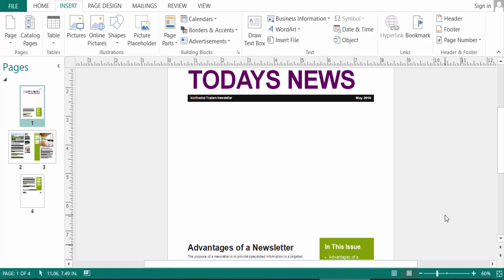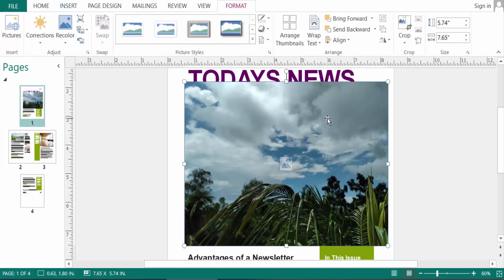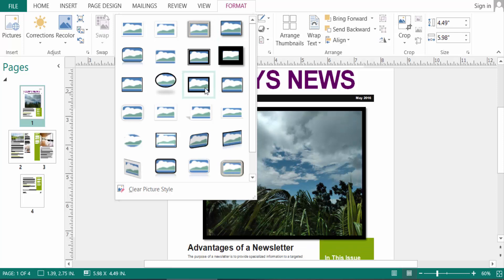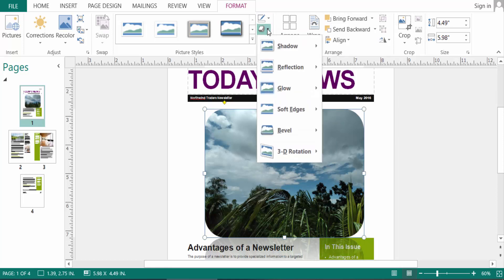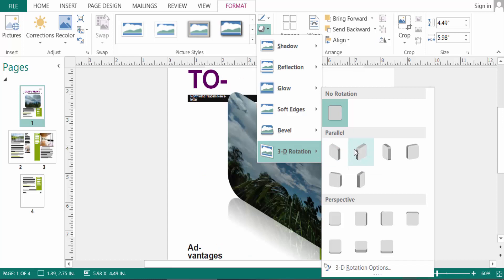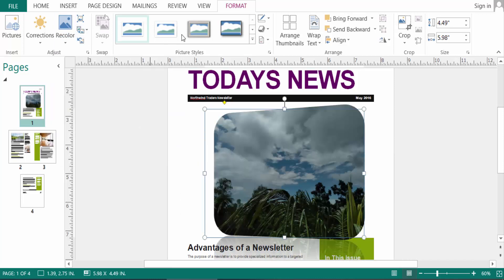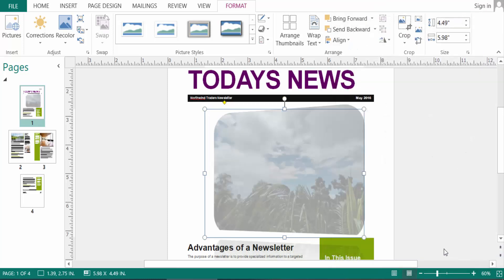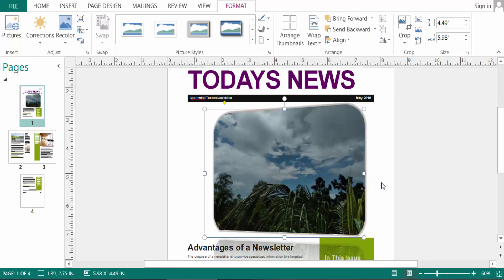How to Edit a Picture in Publisher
Hello everyone, Assalamualaikum. This is a publisher tutorial and today I will show you how to edit a picture in Microsoft publisher. so let's get started. I open a new publication here and this is a newsletter I want to insert a picture here first click on to insert menu and insert a picture
when I insert this picture you look this is a  format picture tool and you can format this picture in different ways I format it you look at the changes in the picture and you can also click here to change this format oval and any other shapes reflection you can change here in different picture styles
you can also select here in picture effects you can select here in shadow reflection glow soft edges bevel and 3d rotation
choose picture colors like as more variations color. and you can also crop this picture here this is the crop group you can crop this picture.
I create this picture in transparent so the color is not visible here I don't want to transparent this picture so I click and picture color options and then I select the transparency in 0 and you can see the real image.